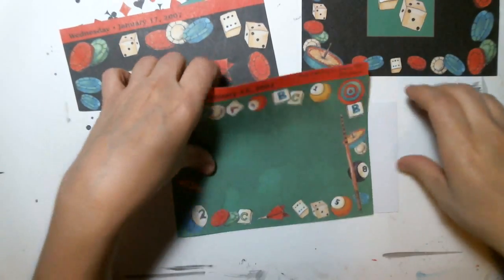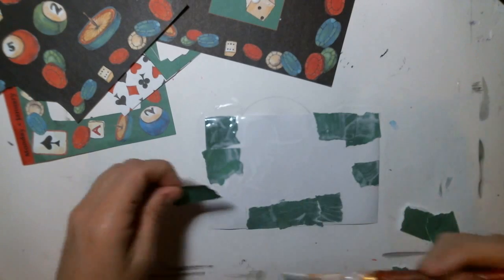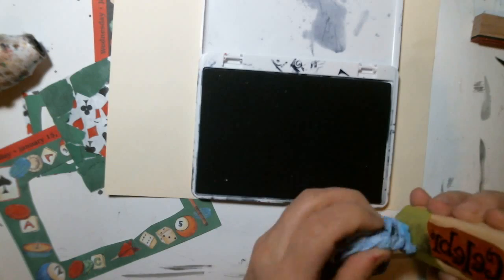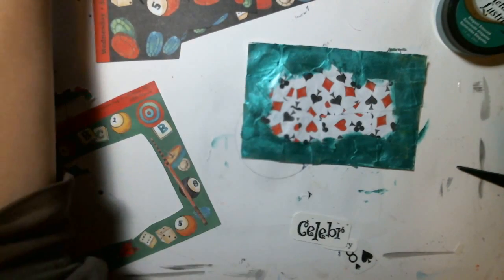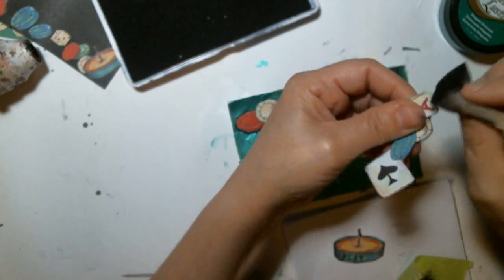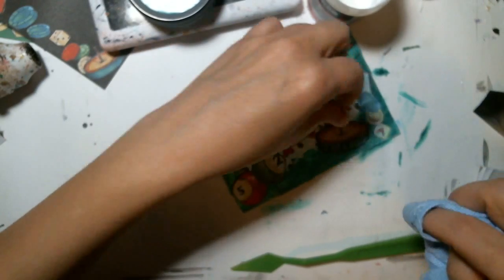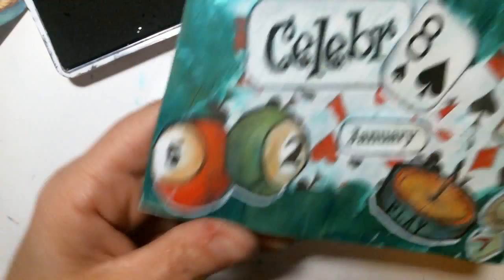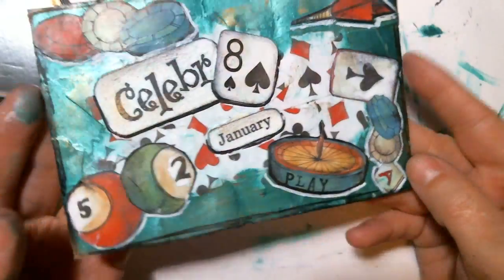Index Art Card